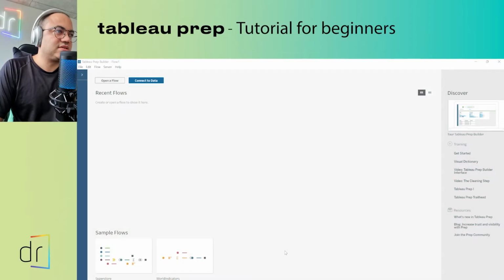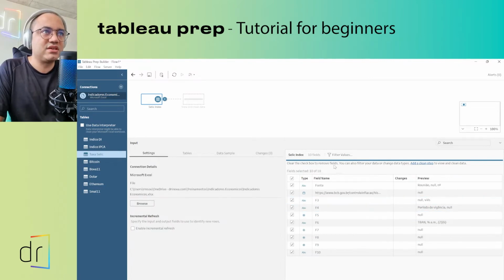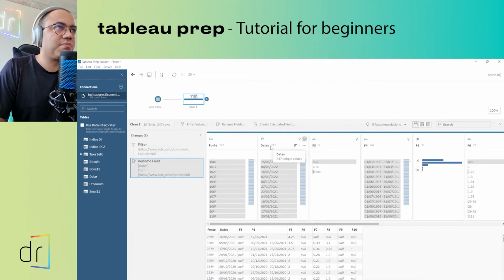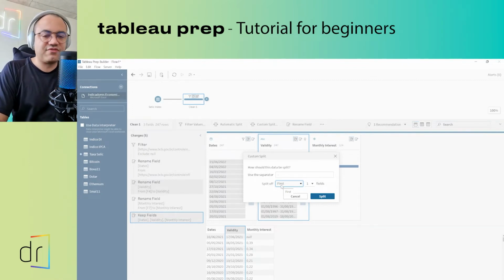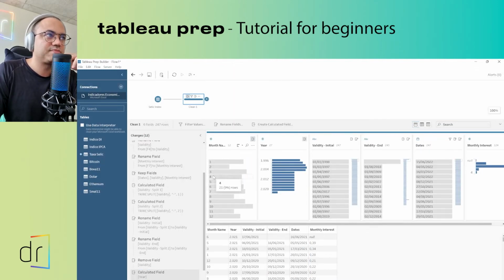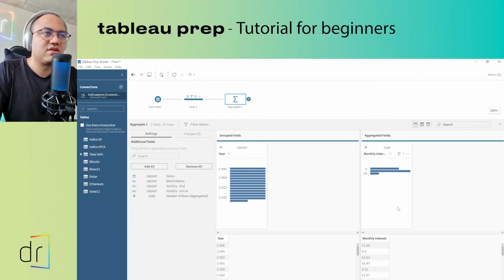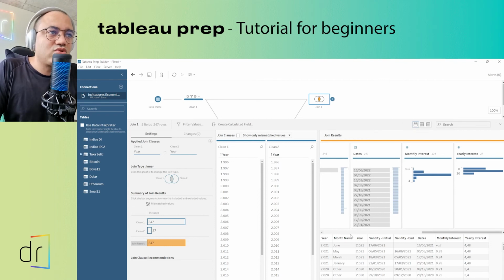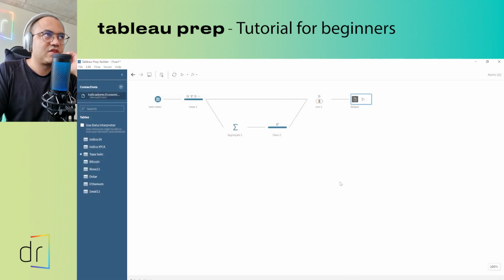TABLEAU PREP - Tutorial for Beginners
This class, Rodrigo Menezes, dr co-founder, explain how to use Tableau Prep for beginners.

00:00:00 Introduction
00:00:43 Explaining how connect data
00:03:43 Explaining Tableau Prep's screen
00:04:40 Starting with Input Data
00:07:34 Using Clean Step
00:11:27 Explaining Change Area
00:12:55 Renaming de Columns
00:15:02 Selecting Columns
00:16:06 Type of the Columns/Data
00:17:53 How to Split Columns
00:22:23 Creating Columns with Calculation
00:31:00 Aggregate function
00:34:15 Explaining Join function
00:39:42 How to save your Workflow
00:44:37 Conclusion